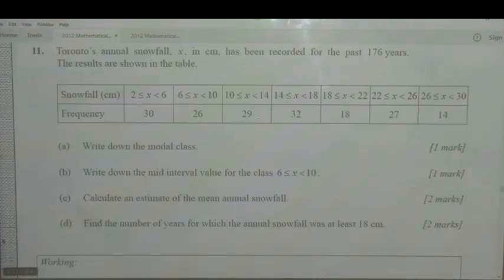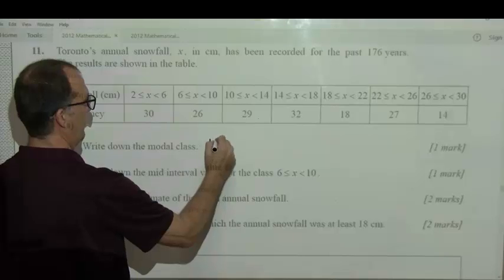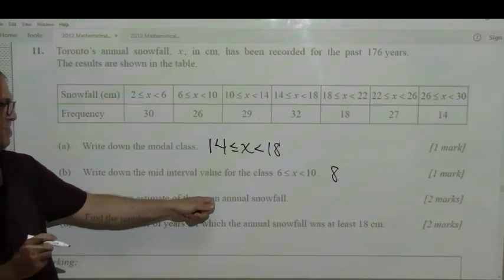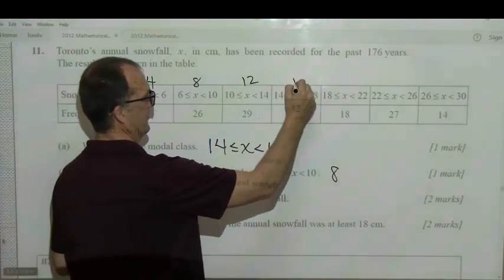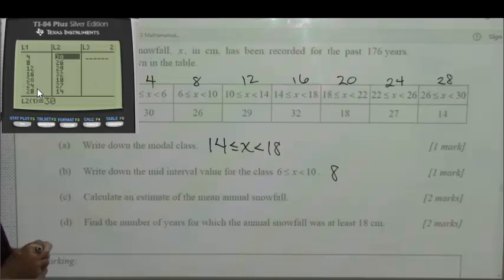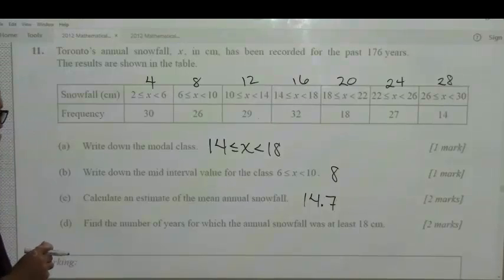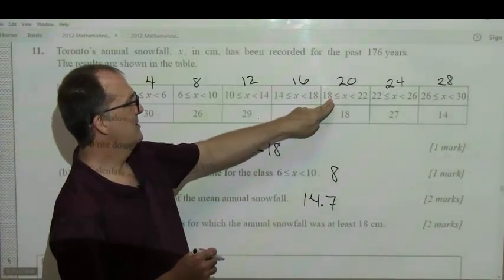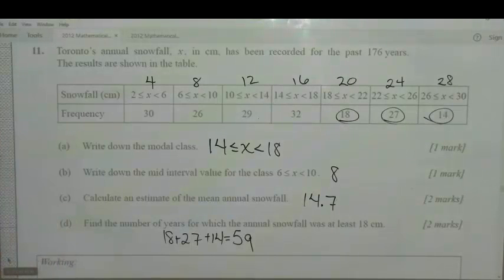Nov 2012 P1 Q11